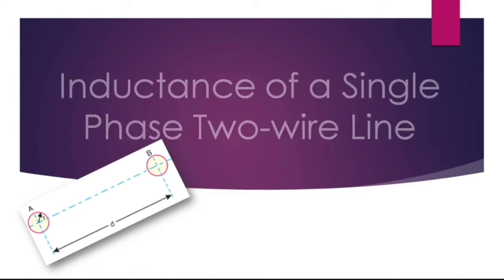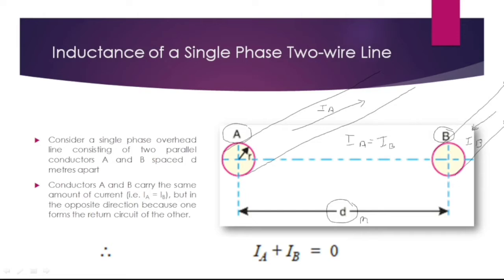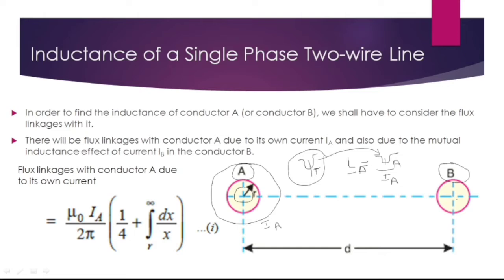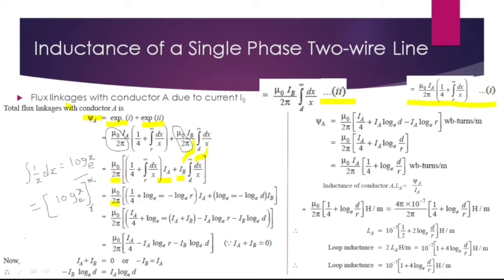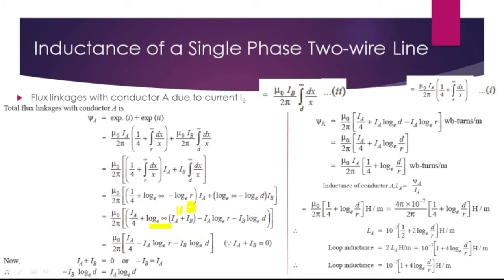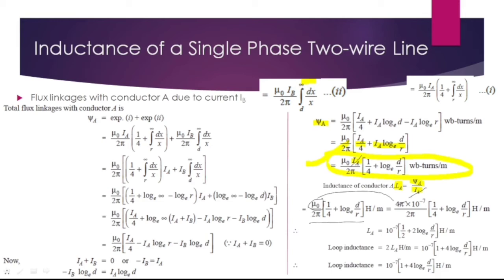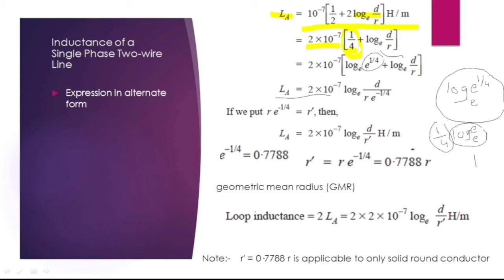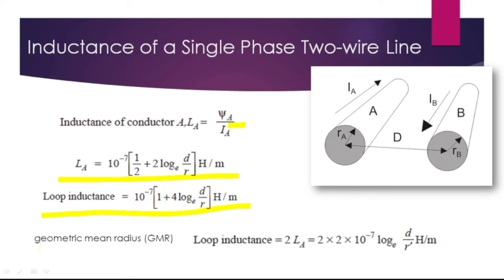Inductance of a Single Phase Two-wire Line|| Part-4||Power System ||Lecture-9